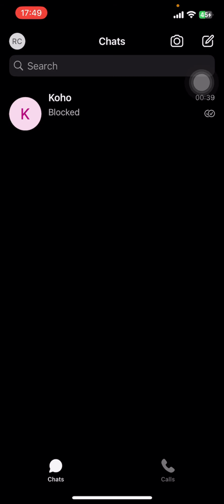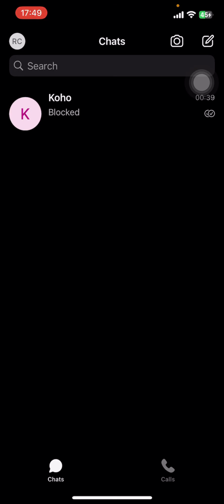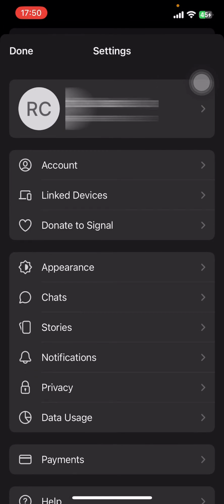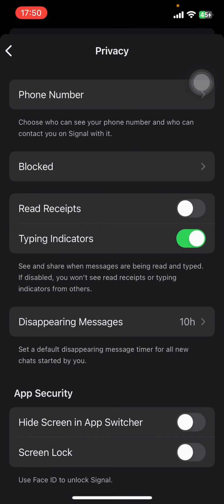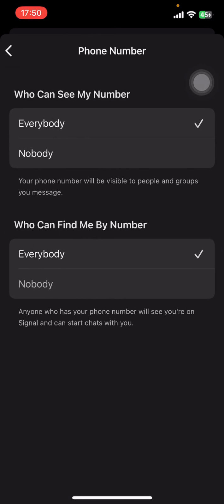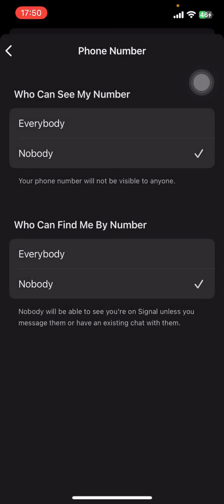How to Hide Phone Number on Signal App (2024) | Archive Phone Number on Signal App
This guide explains how to use Signal's privacy settings, manage your profile information, and control who can see your phone number. Discover how to hide your phone number in the Signal app to protect your privacy while communicating.